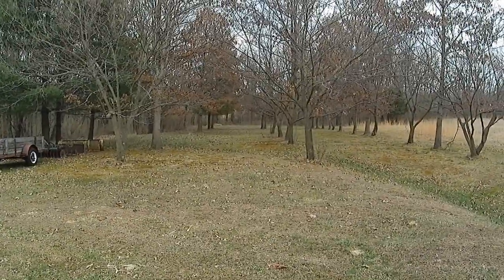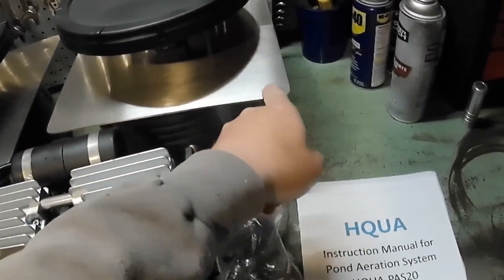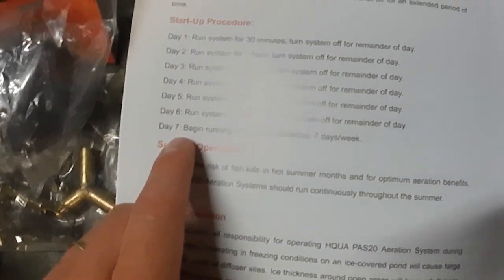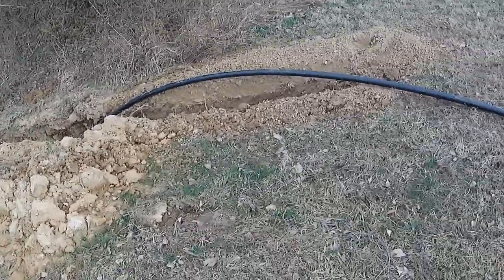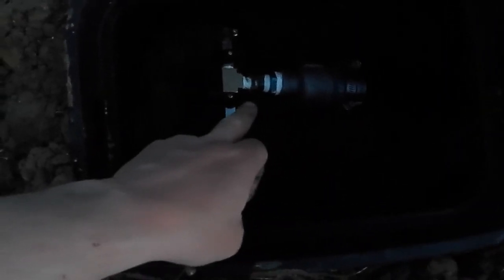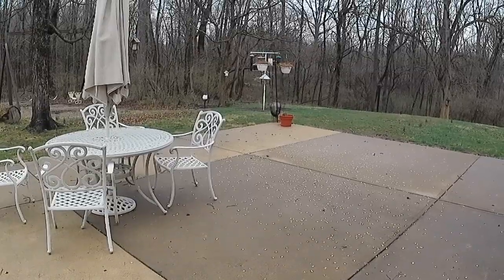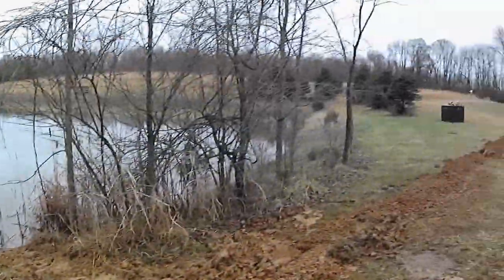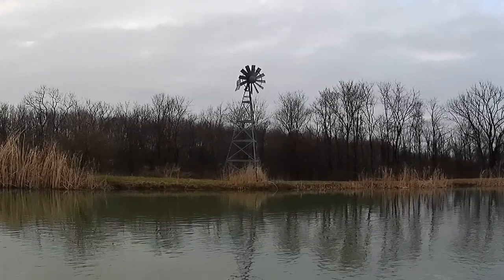Pond Aerator Install 1/2 hp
2 diffusor aeration system install on a half acre pond.